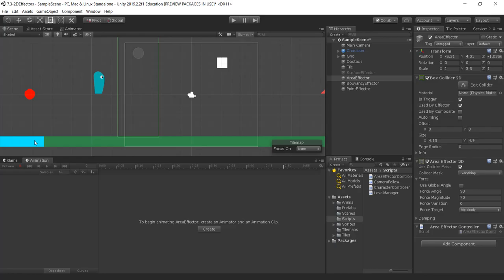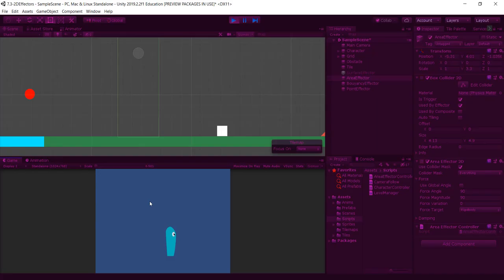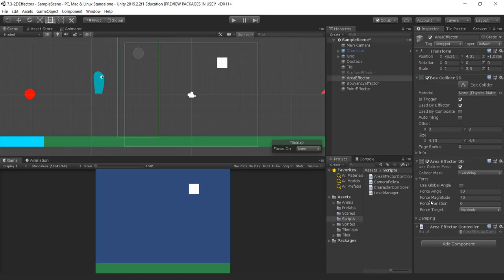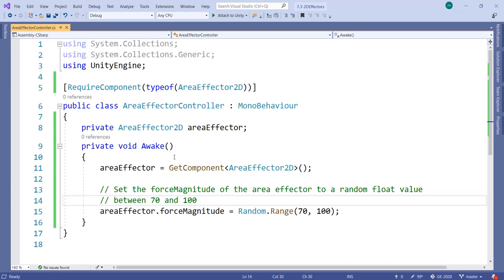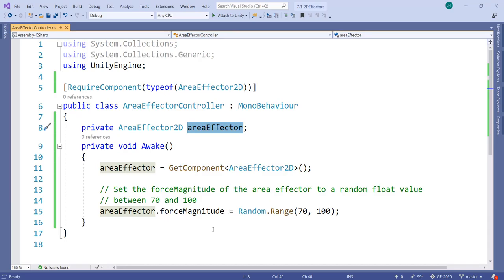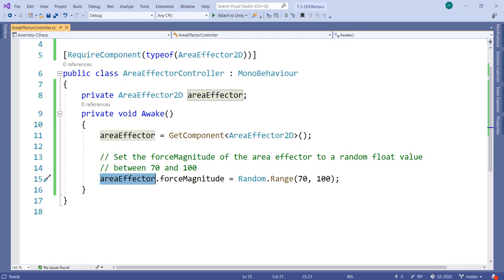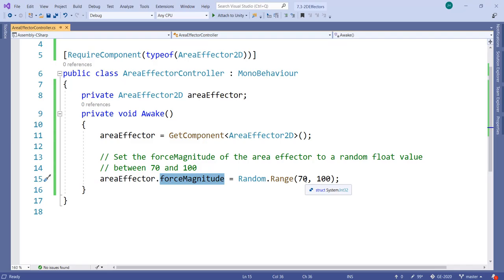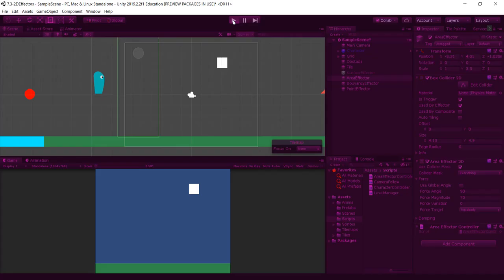Modifying AreaEffector2D properties with code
This video demonstrates how you can modify the force magnitude property of an AreaEffector2D component using code